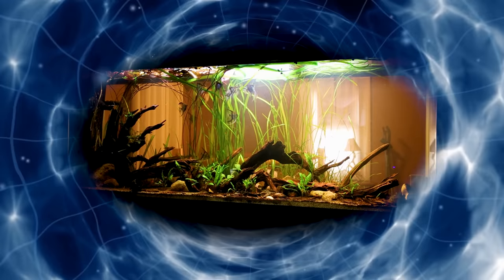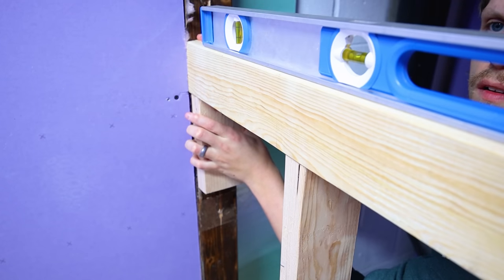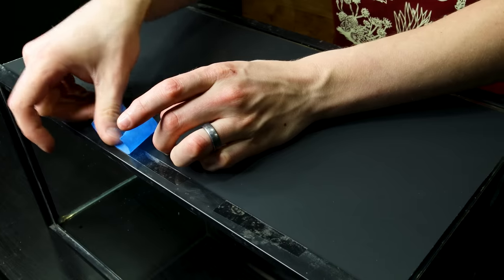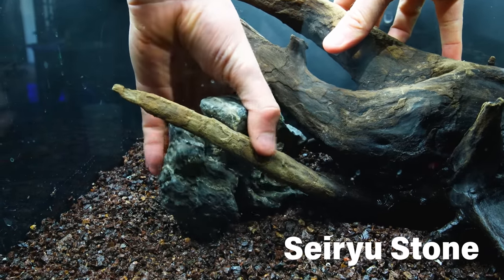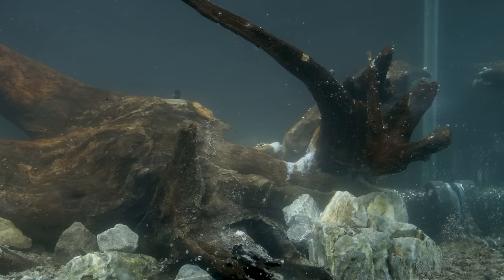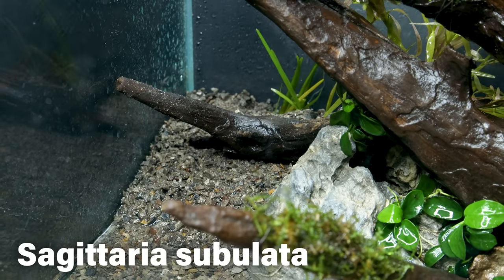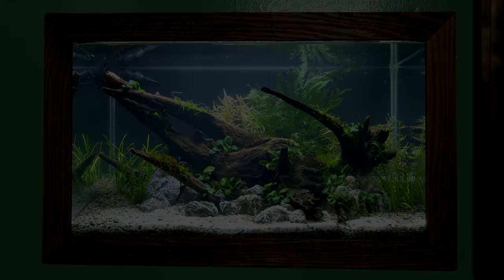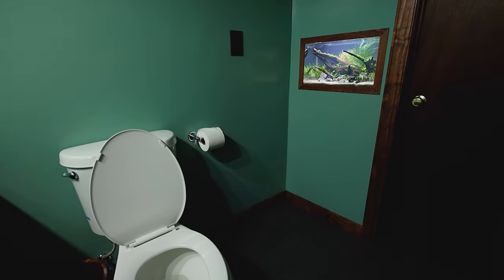In-Wall Bathroom Aquarium. Did I Take My Dream Too Far?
I've wanted to setup an in-wall aquarium for a really long time now and I knew I would at the new place. I just wasn't sure where. However, as I was building out the animal room a few months ago, I made my decision... In the bathroom! I know it sounds silly, but it actually ended up being a great place for it.

Visually, I think the tank turned out really well and I believe I nailed the in-wall aesthetic. From a functional perspective, though, having an aquarium in the bathroom is definitely the move! It just makes sense. I think so at least. What do you think?